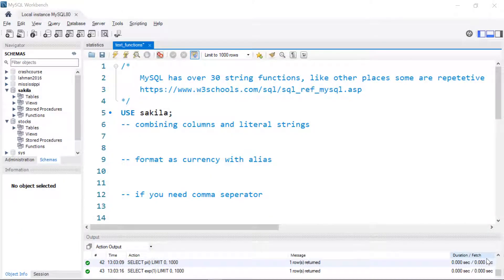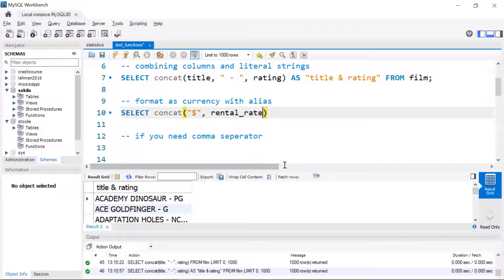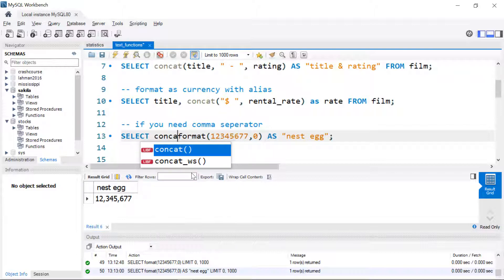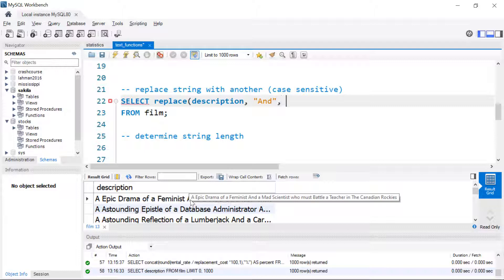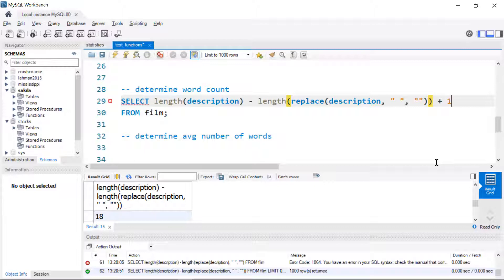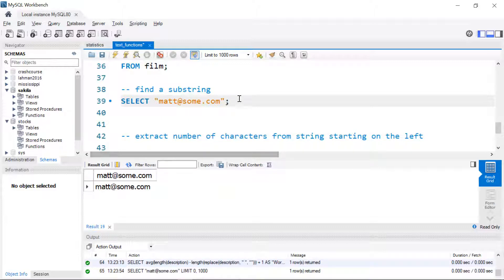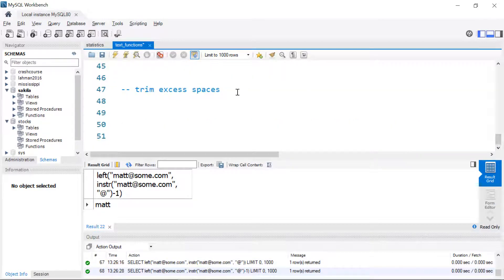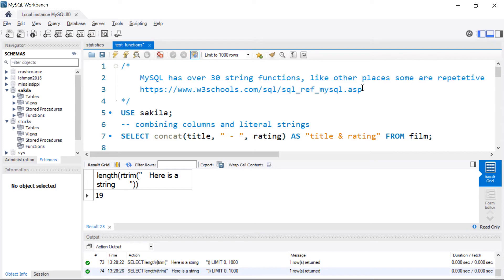Using Text Functions/ Manipulating Text in MySQL Workbench with Sakila Sample Database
Introduction to common text functions and usage.

The tutorial covers concat, format, length, replace, find, left, instr